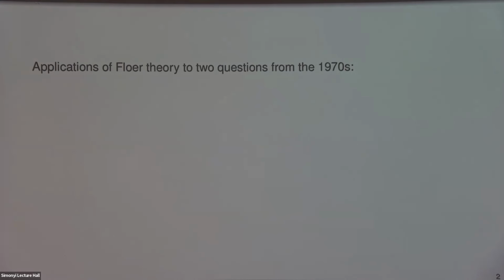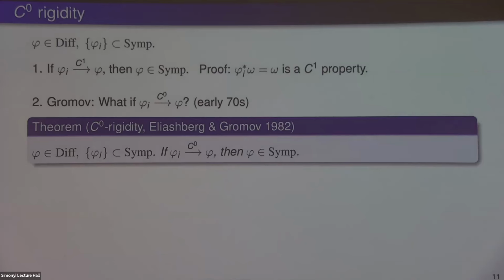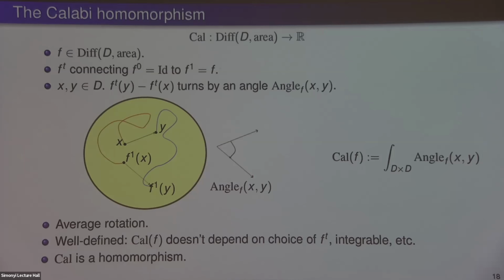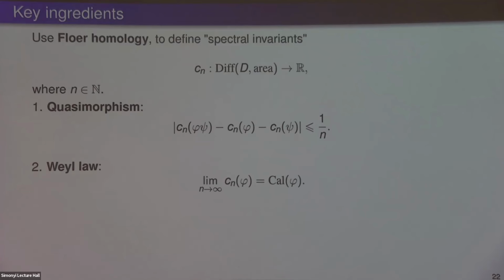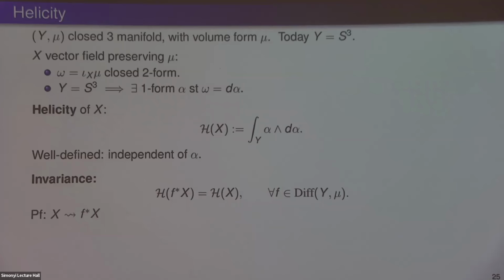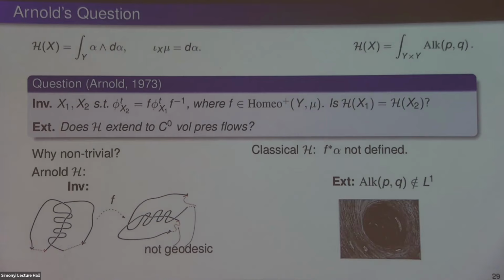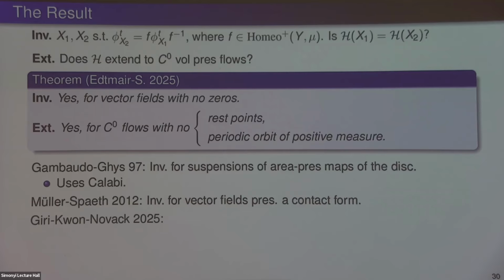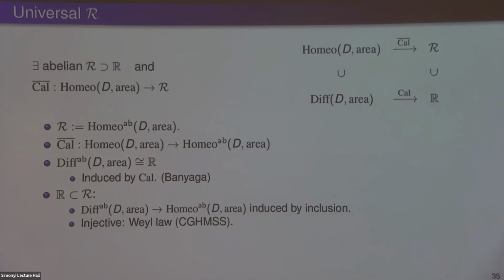From Symplectic Weyl Laws to Homeomorphism Groups and Beyond - Sobhan Seyfaddini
Marston Morse 100th Anniversary
2:00pm|Simonyi 101 and Remote Access
Topic: From Symplectic Weyl Laws to Homeomorphism Groups and Beyond
Speaker: Sobhan Seyfaddini
Date: November 7, 2025

The algebraic structure of various groups of homeomorphisms and diffeomorphisms was studied extensively in the 1960s and 1970s, when it was shown that these groups are (mostly) simple. A notable open case concerned the group of area-preserving homeomorphisms of the two-dimensional disc. We explain how invariants arising from Floer theory—an infinite-dimensional analogue of Morse theory—together with methods from continuous symplectic topology, show that simplicity fails in this case.

Symplectic Weyl laws play a central role in our story, as they permit the Calabi invariant—originally defined only in the smooth setting—to extend to area-preserving homeomorphisms. This, in turn, allows us to extend helicity, a conserved quantity of the three-dimensional Euler equations, from smooth volume-preserving flows to those that are merely continuous.